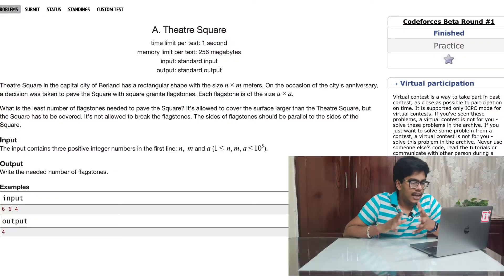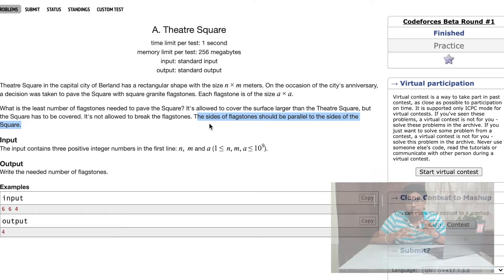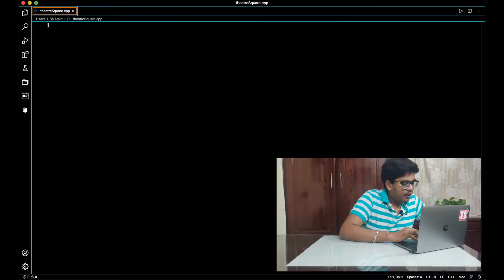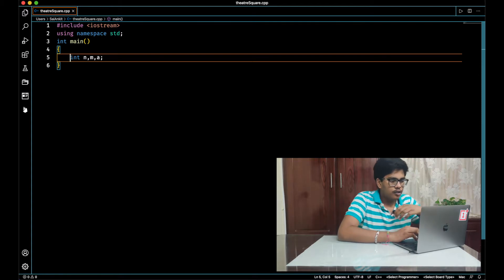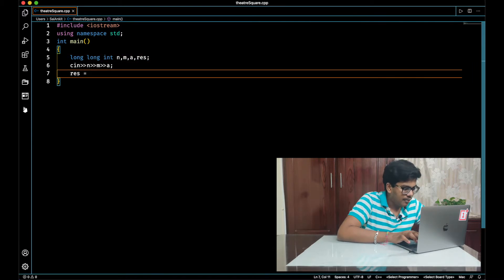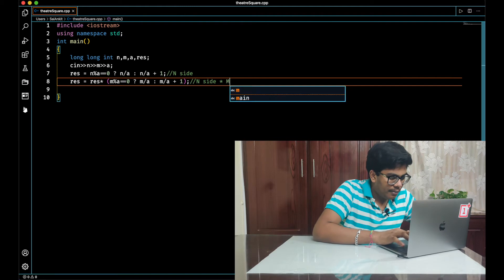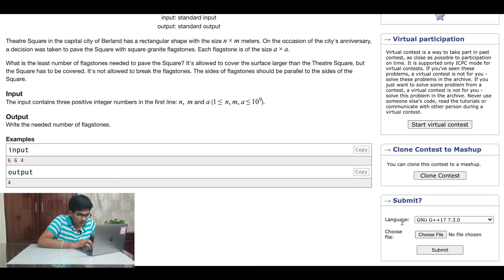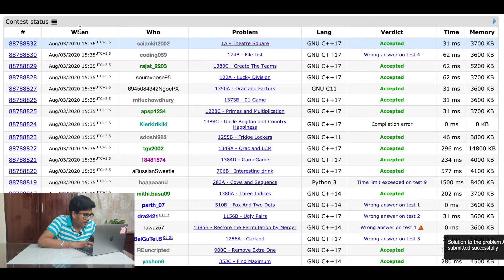CodeForces Beta Round 1 | Theatre Square | Codeforces Editorials/Tutorials - CC Editorial Series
Theatre Square , problem ’A’ in Codeforces Beta Round #1 is the latest one on Codeforces Platform. Code Studio Sai Ankit’ coolio series CC - A Joyride discusses this problem at its best.
This would be a joyride in finding the logic and coding for the same like never before.